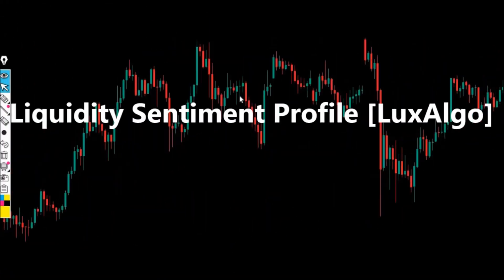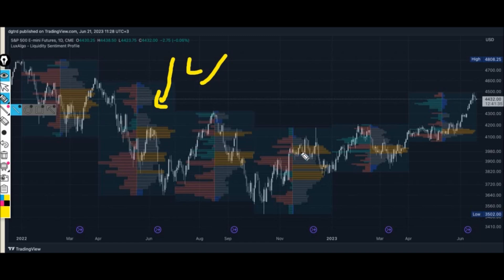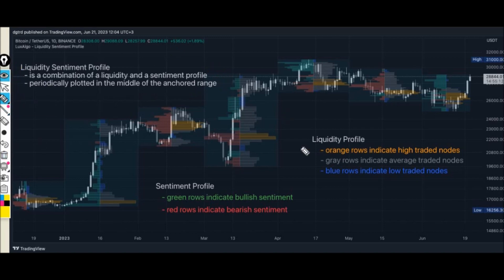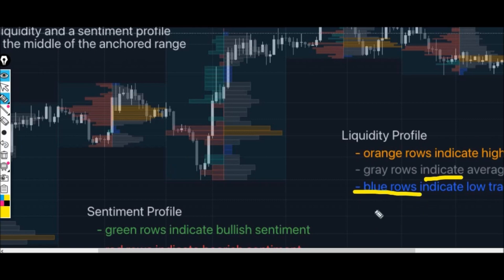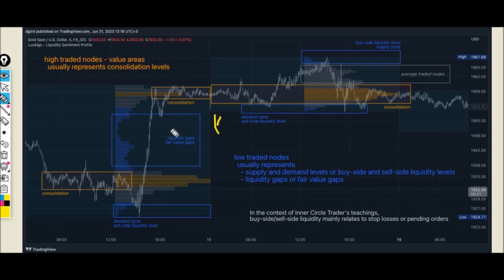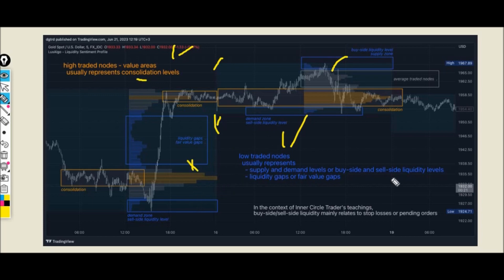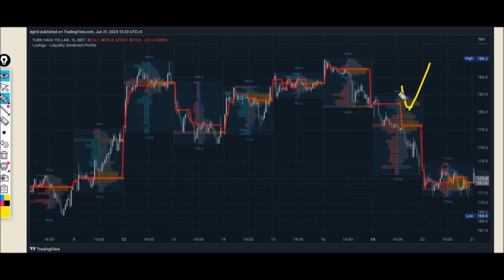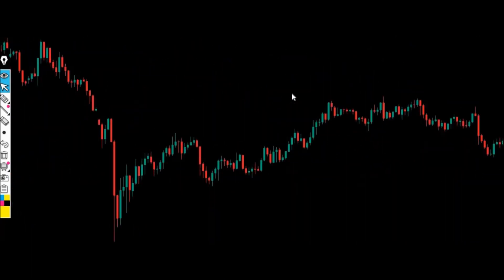Try This New Liquidity Sentiment Profile [LuxAlgo] Indicator In Tradingview For Trading Forex&Crypto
Liquidity Sentiment Profile [LuxAlgo]